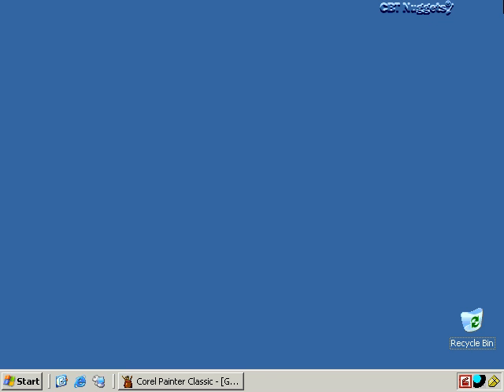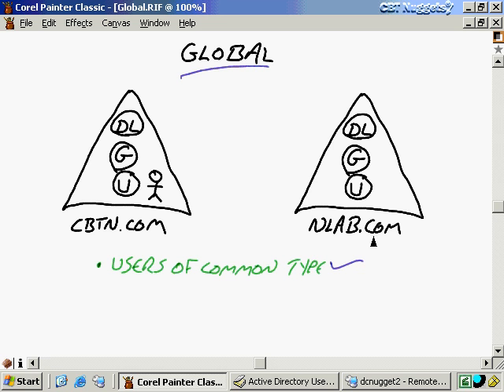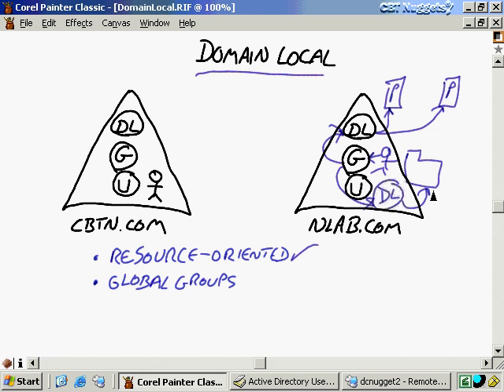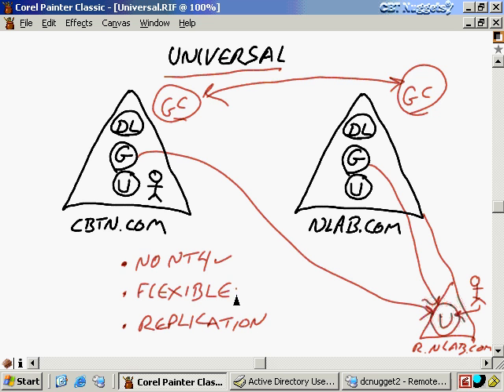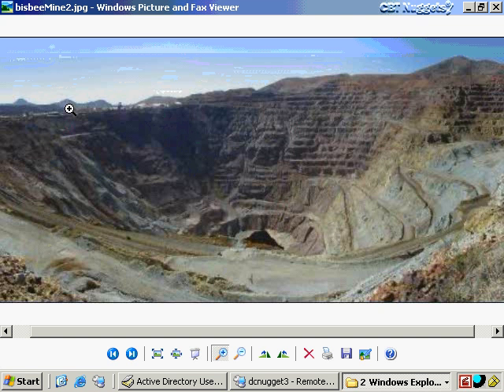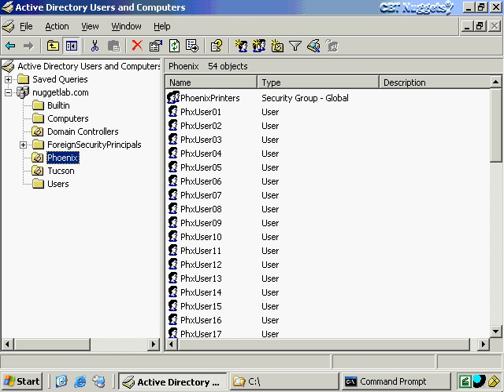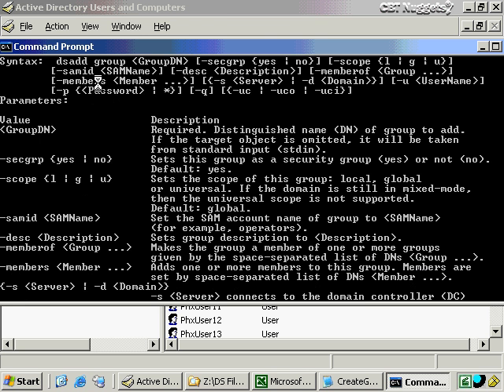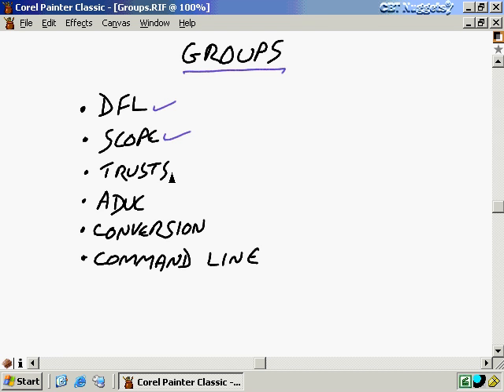groups niste (national institute of science and technical education).wmv